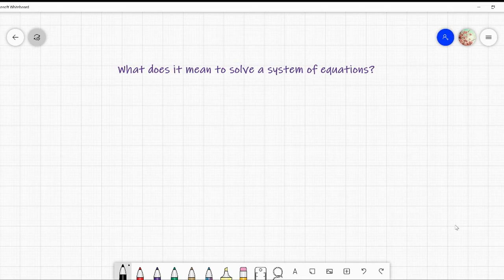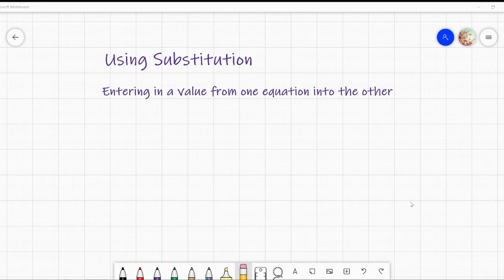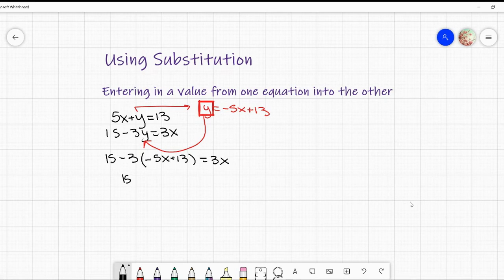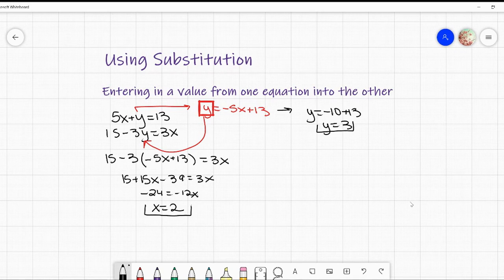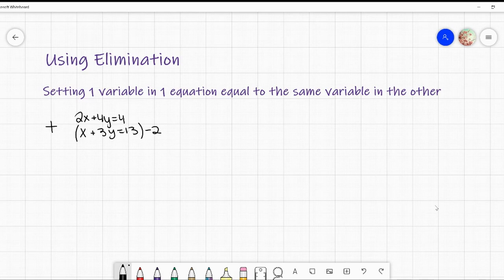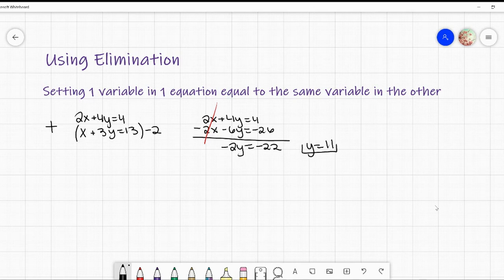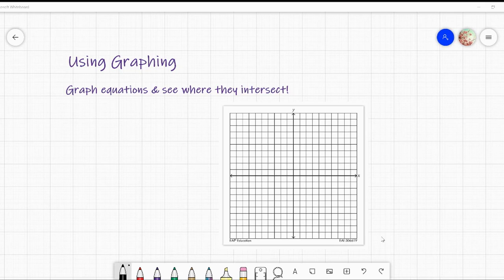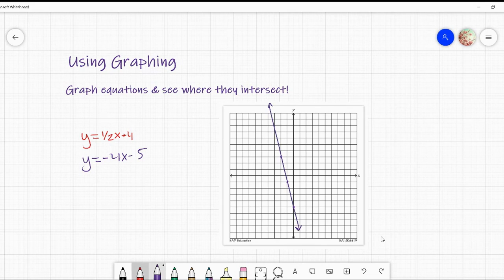Explanation of System of Equations